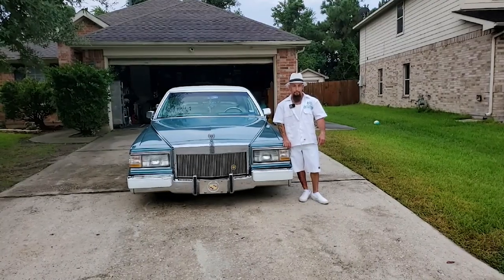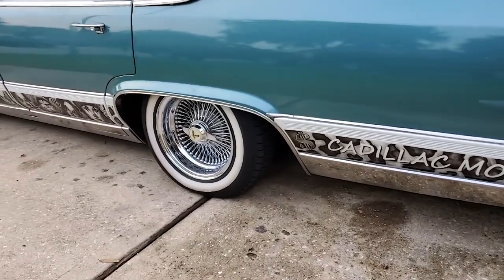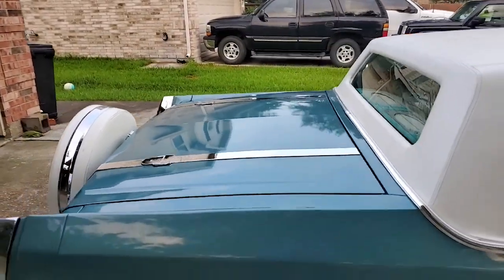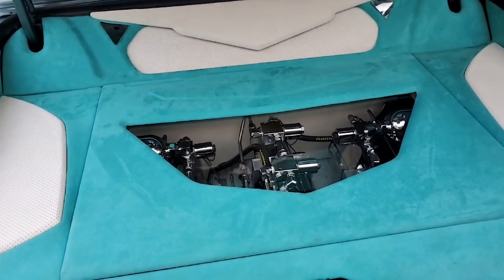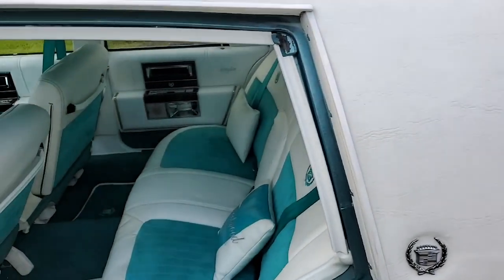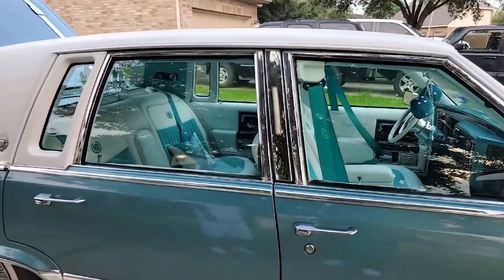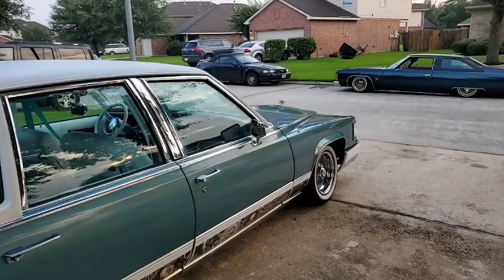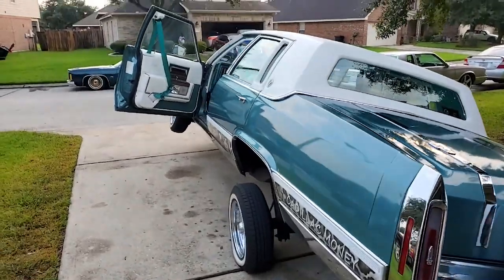1991 💰 Cadillac Money 💰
Today we are checking out Justin's 91 Cadillac AKA Cadillac Money, he is a member of the All In Car Club from Houston TX.

Check Justin's Instagram page to see more of his ride @justinwest78